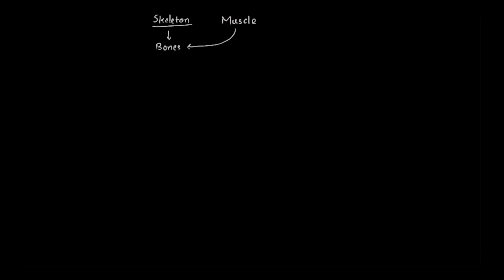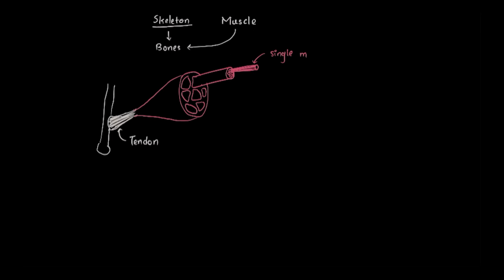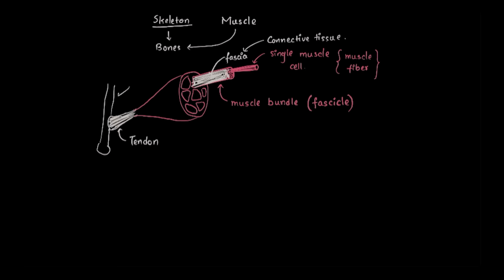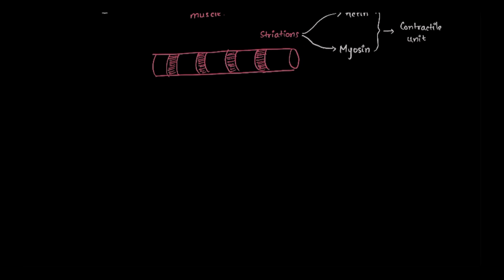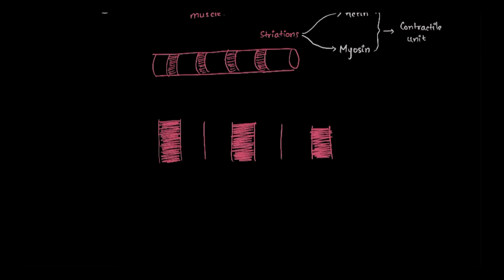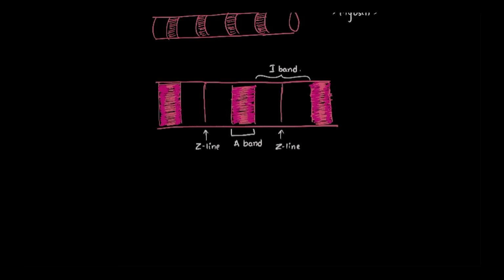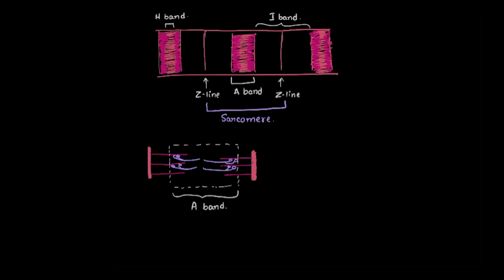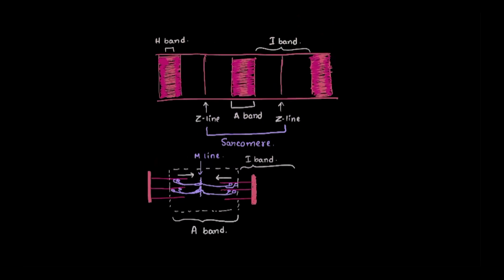Muscles | Anatomy of skeletal muscle | Musculoskeletal system | Physiology and Anatomy